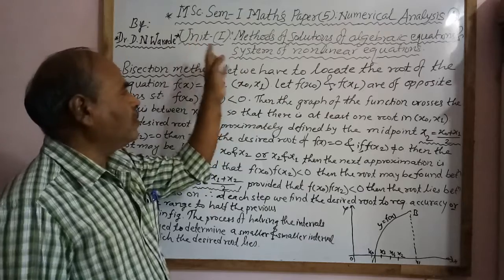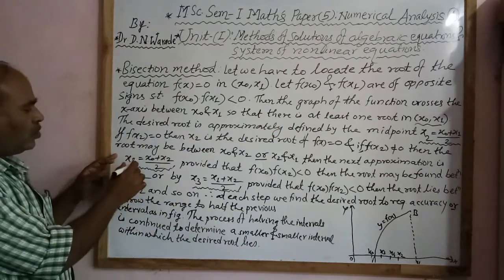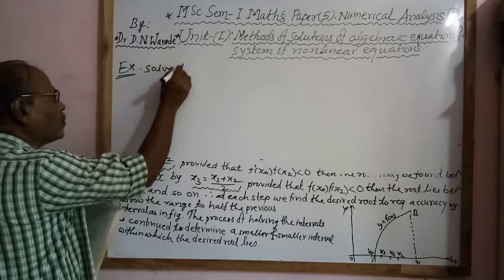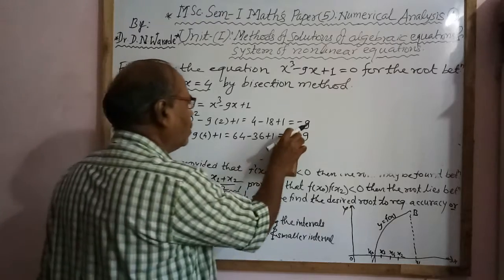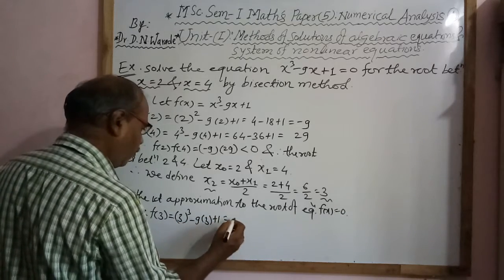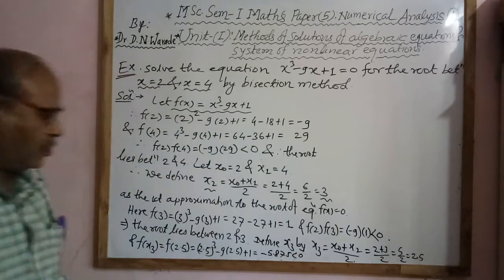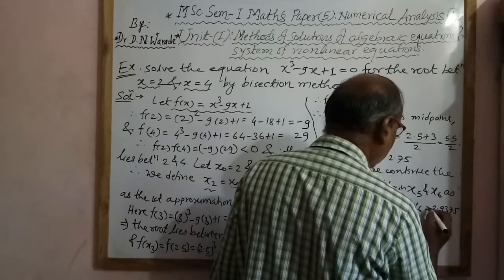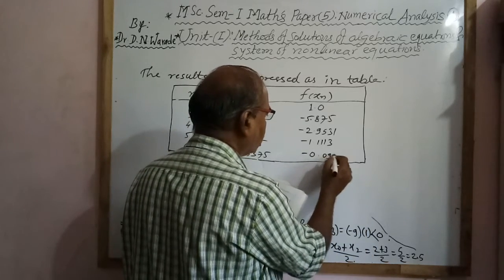MSC sem I maths P5 , NA, L1